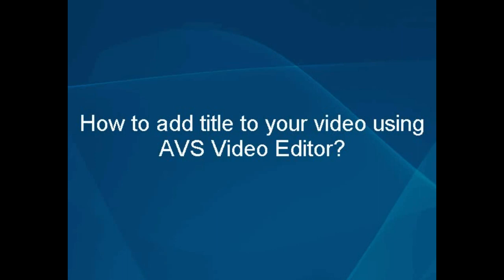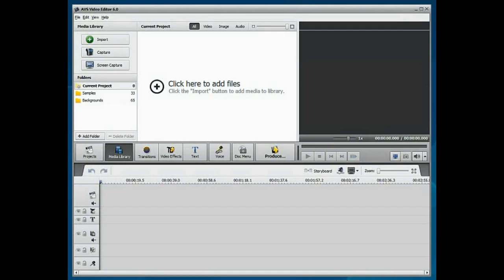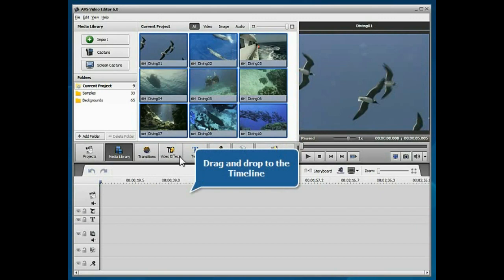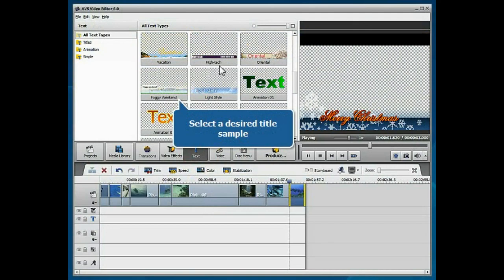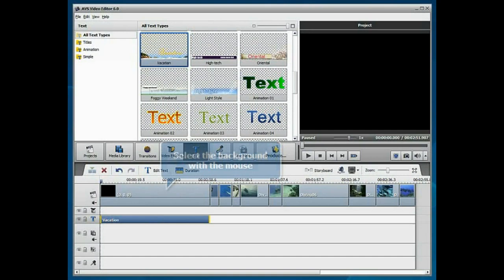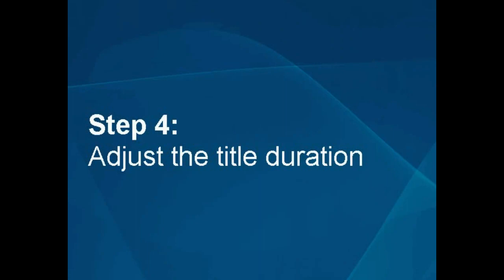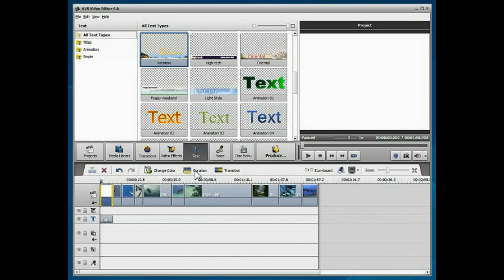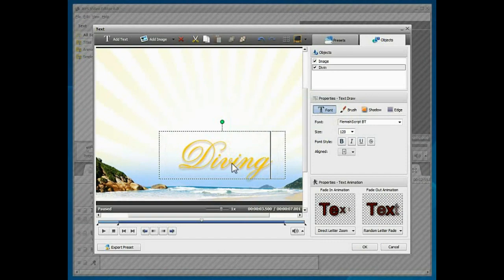How to add titles in videos using AVS Video Editor?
- A useful guide on how to choose between various text styles and add titles to your video files.